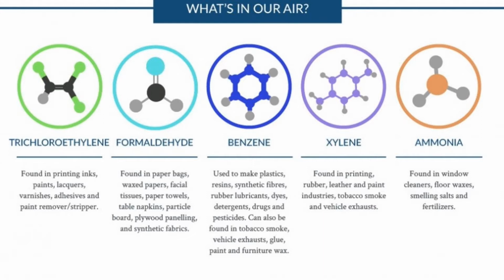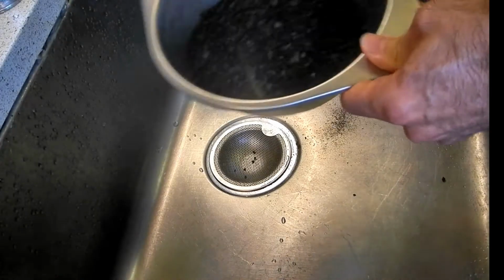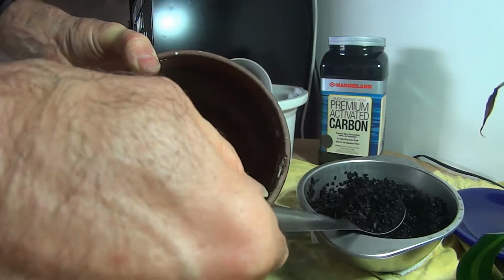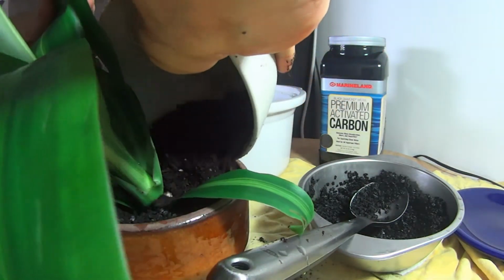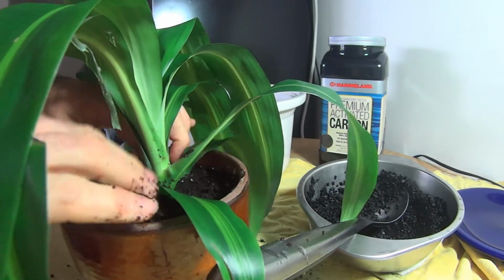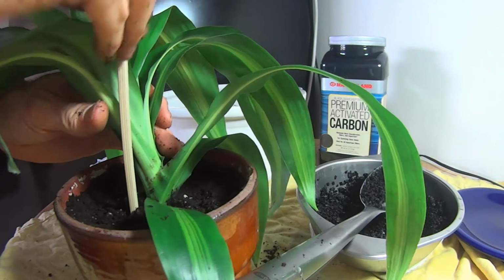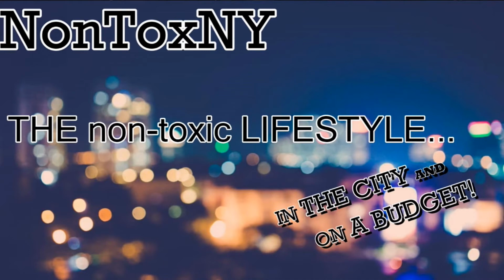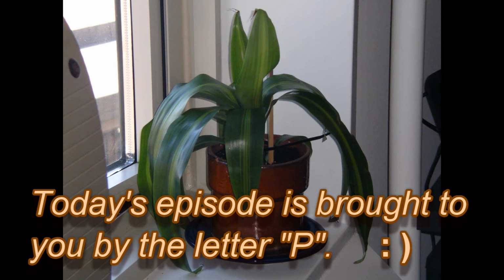DIY Houseplant-powered Indoor Air Purifier. EASY!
This is my simple, low-tech, low cost, houseplant hack. It brings the proven power of plants and the proven power of activated charcoal together to help remove toxic gasses, aka volatiles/VOCs, from indoor air. The two work synergistically, enhancing the toxin remediation. Breathe better, breathe safer!